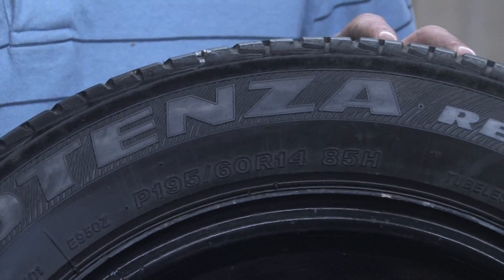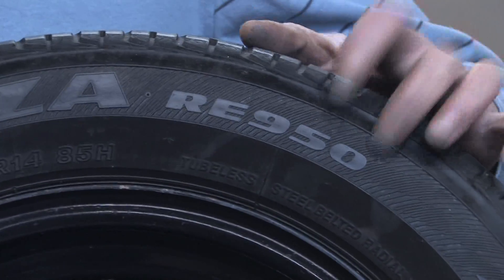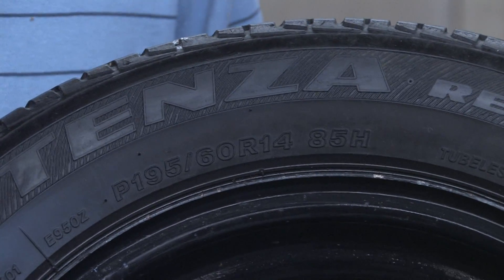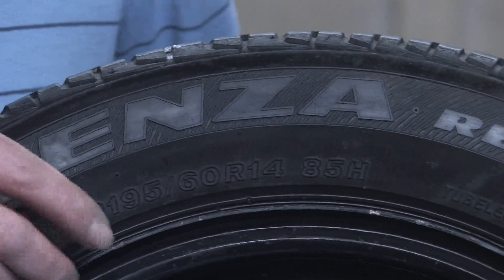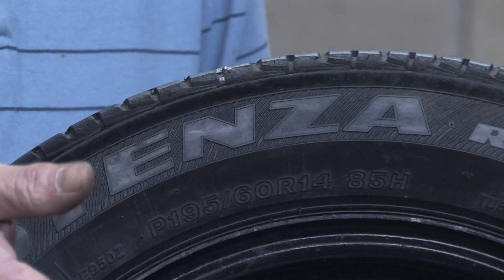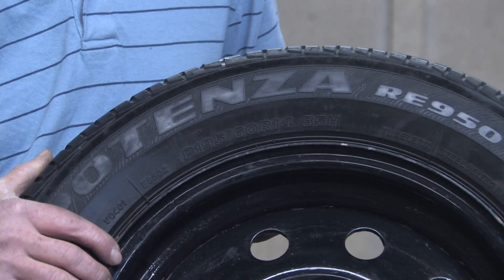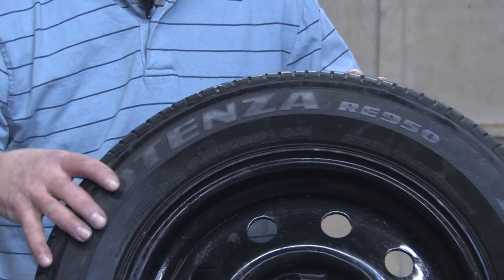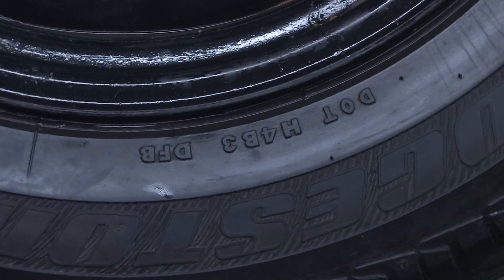Car Fluids & Tires : What Do the Numbers on the Side of a Tire Mean?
The numbers on the side of a tire refer to the tire size, the width of the tire, the height of the tire and the rim size. Find out what the Department of Transportation safety number on a tire refers to with help from a certified master mechanic in this free video on car maintenance and auto repair.